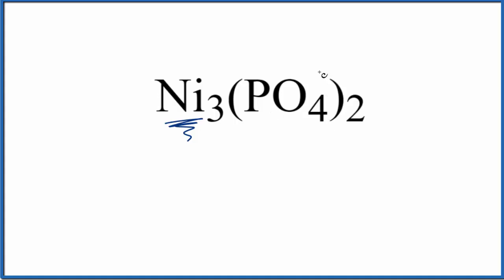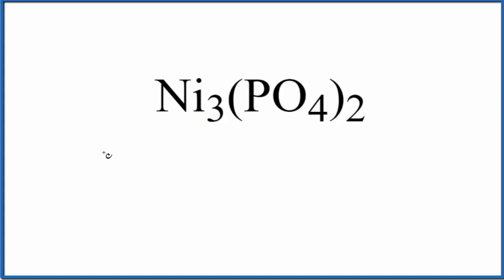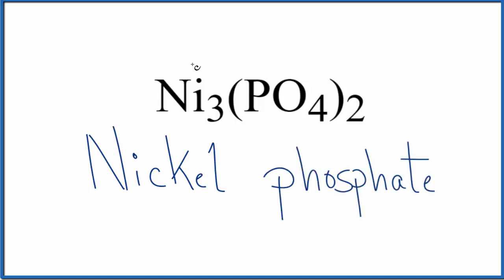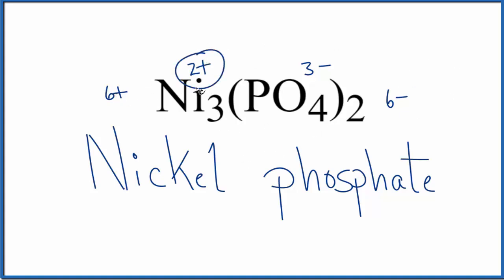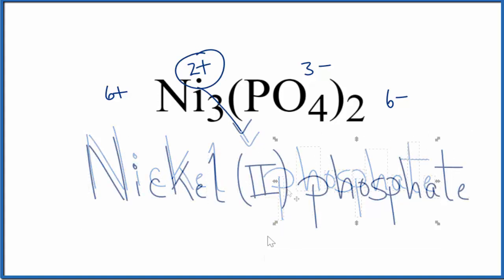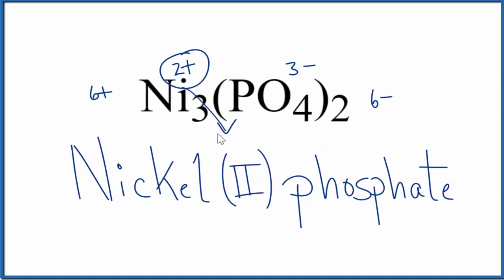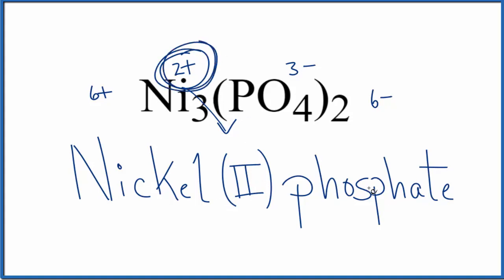How to Write the Name for Ni3(PO4)2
In this video we'll write the correct name for Ni3(PO4)2. To write the name for Ni3(PO4)2 we’ll use the Periodic Table and follow some simple rules.

Because Ni3(PO4)2 has a transition metal we need to indicate the ionic charge using Roman numerals in parenthesis.

1) Write the name of transition metal as it appears on the Periodic Table.

2) Write the name and charge for the non-metal. If you have a polyatomic ion, use the Common Ion Table to find and write the formula and charge.

3) Use the total charge on the non-metal (or polyatomic ion) find the charge on the transition metal.

4) After the name for the metal, write its charge as a Roman Numeral in parentheses. Example: Iron (III) chloride

For ionic compounds like Nickel (II) phosphate, you should check to make sure the charges balance to make sure you have the right name.

Naming Resources:

For a complete tutorial on naming and formula writing for compounds, like Nickel (II) phosphate and more, visit: